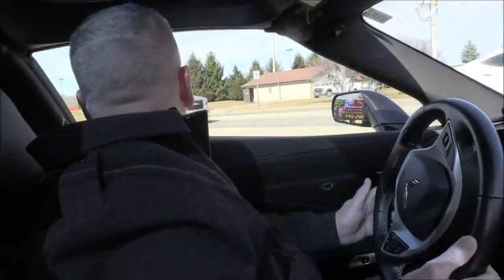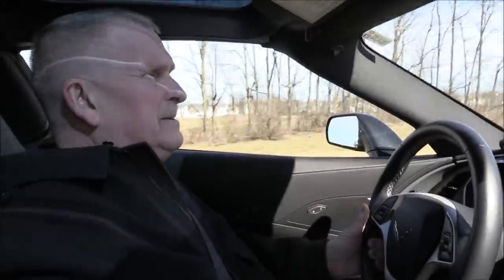WHAT TIRES FOR CORVETTE ~ MICHELIN AS3 ALL SEASON TIRES ARE AWESOME!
Today’s upload ; We talk about a subject that comes up every day with Corvette, TIRES! What about the All Season Tires, we give you our take today!

Thanks for your YouTube support and business considerations
CorvetteConti.com or CoughlinCorvette.com

9000 East Broad St SW
Pataskala, Ohio 43062 Work